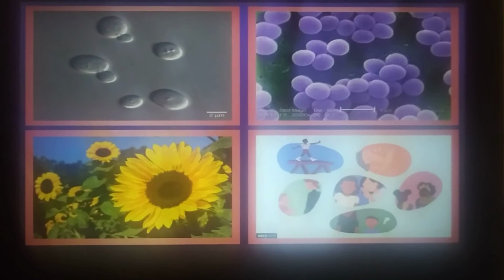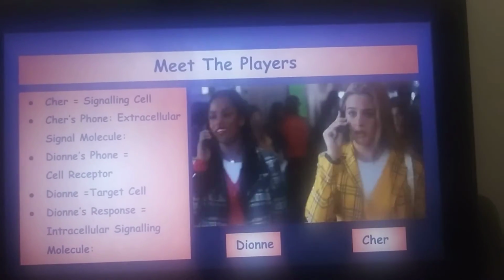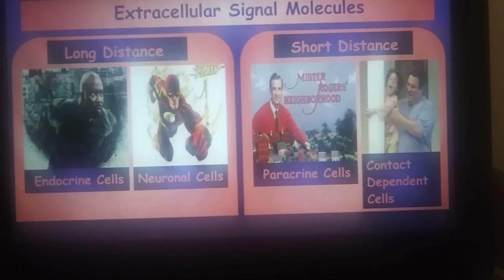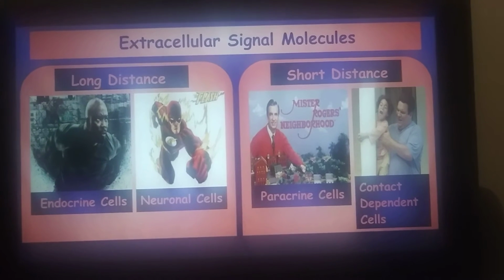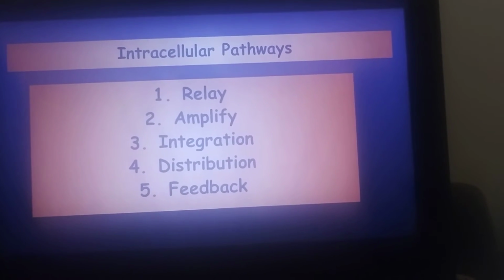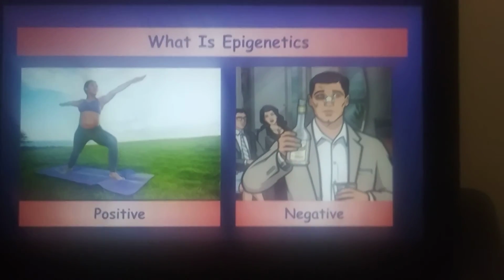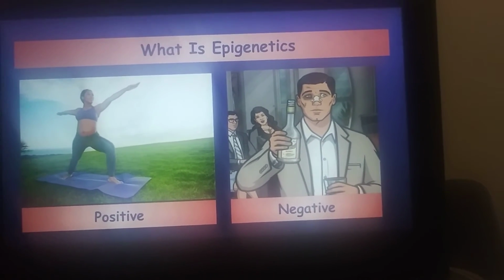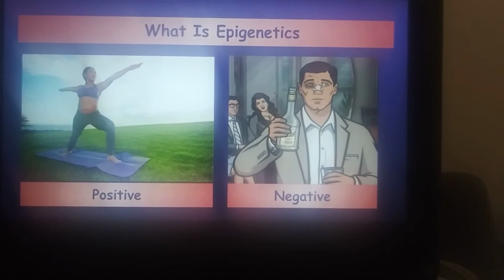Part 1 of CB Presentation